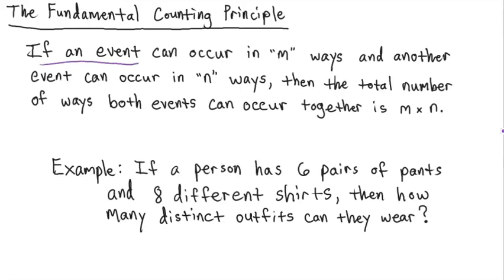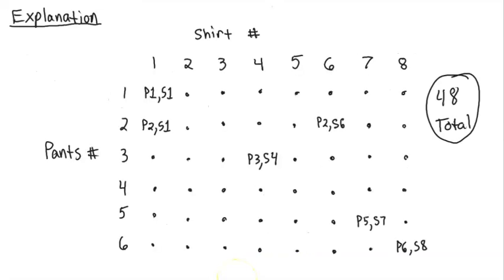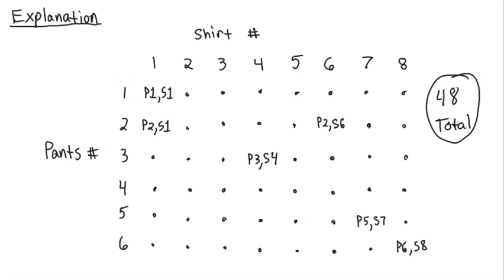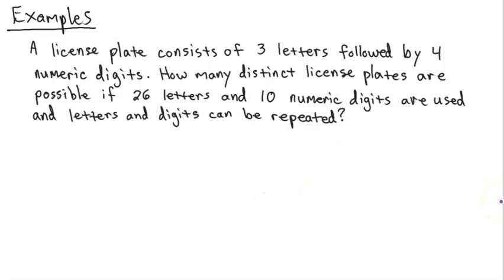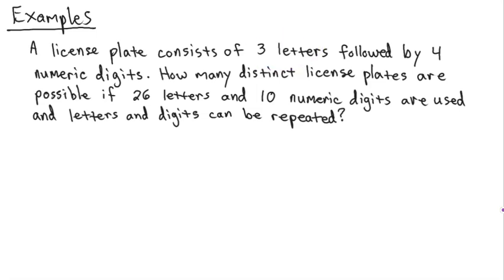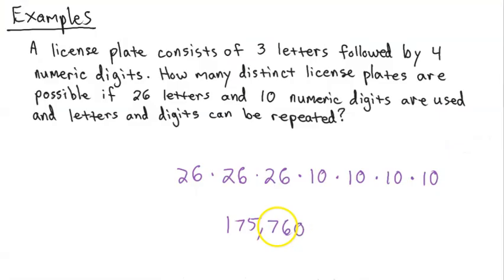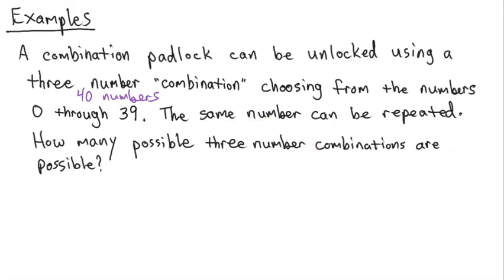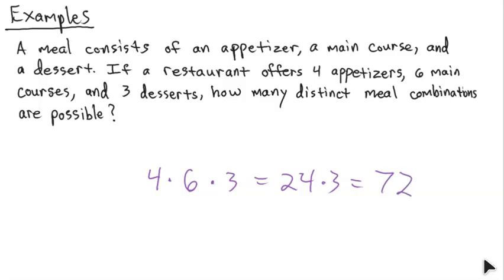Statistics - The Fundamental Counting Principle